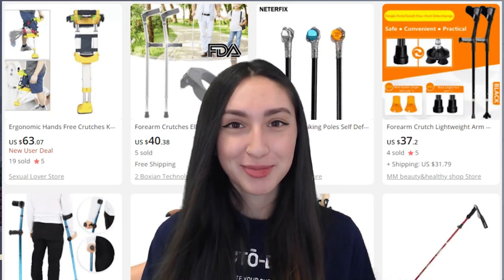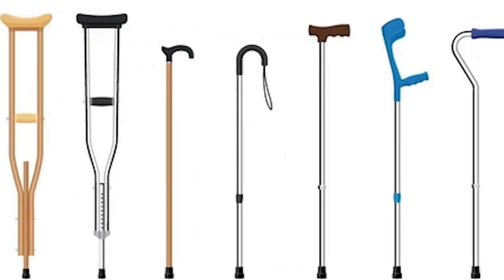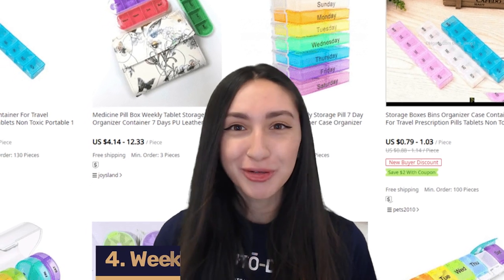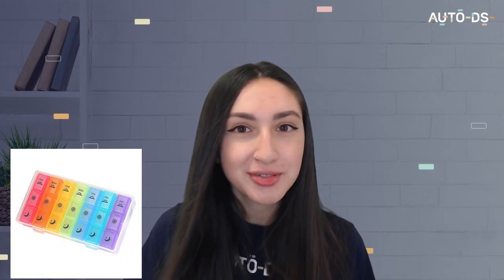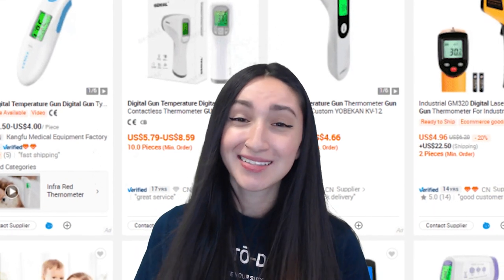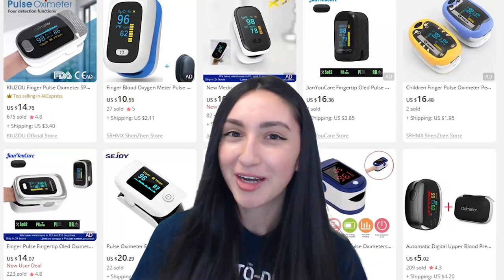The TOP Medical Supplies To Dropship | BONUS Suppliers List Included! 🤫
Dropshipping medical supplies is a 𝗕𝗢𝗢𝗠𝗜𝗡𝗚 business niche that can, believe it or not, be pretty profitable! 📈

It’s also one of the most accessible niches to start because most products aren’t seasonal and aren’t challenging to ship or keep in stock. To help you start your dropshipping business, we’ll guide you through the 𝐓𝐨𝐩 𝟏𝟎 𝐁𝐞𝐬𝐭 𝐌𝐞𝐝𝐢𝐜𝐚𝐥 𝐒𝐮𝐩𝐩𝐥𝐢𝐞𝐬 to help you attain substantial sales.

Plus, we’ll also introduce you to 𝟖 𝐓𝐫𝐮𝐬𝐭𝐞𝐝 𝐃𝐫𝐨𝐩𝐬𝐡𝐢𝐩𝐩𝐢𝐧𝐠 𝐒𝐮𝐩𝐩𝐥𝐢𝐞𝐫𝐬 who can provide you with these high-quality medical products at reasonable prices 🩺